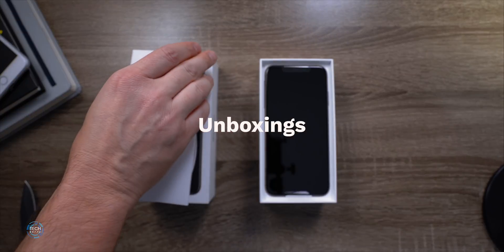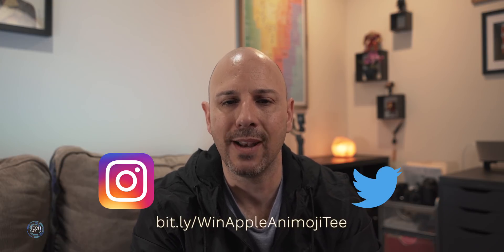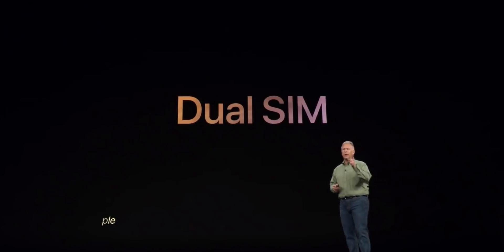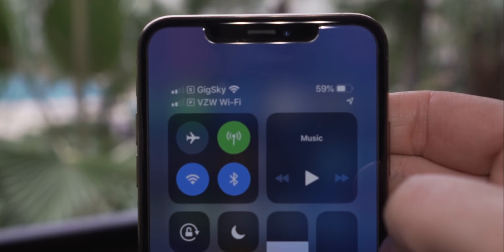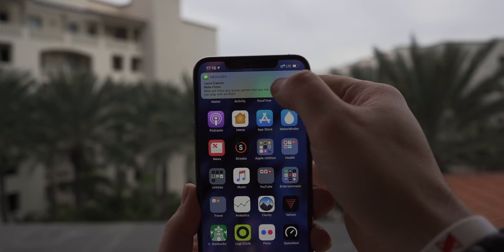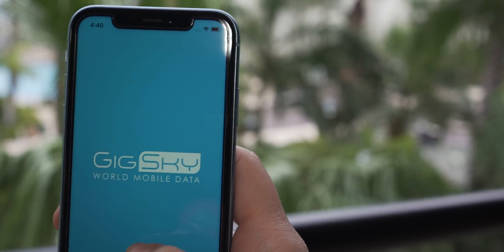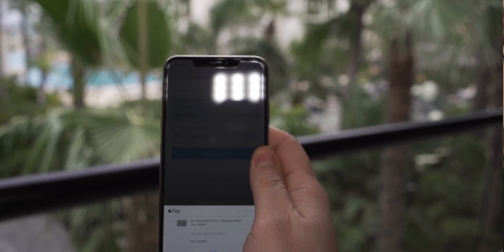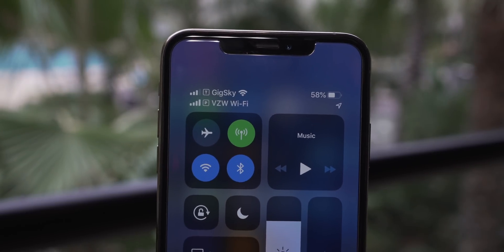How to Setup Dual SIM iPhone with eSIM (iPhone XS/iPhone XS Max/iPhone XR)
Maybe you heard about this really cool feature on the Apple iPhone XS, XS Max, and iPhone XR called eSIM, but you don't know what it is or how it can benefit you.

In this video I walk you through what eSIM is, how you can use eSIM  to save you money while traveling abroad, activating eSIM on the iPhone XS Max and iPhone XR using a prepaid service plan, and finally managing your eSIM on the iPhone XS Max / iPhone XR.

Plus, the giveaway for reaching the first 100 subscribes ends in a few days so submit your entry before it's too late.

Apple Support Article for Using Dual Sim iPhone with an eSIM

Tech247.tv continues to celebrate our first 100 subscribers with the second giveaway. This time it’s for the Collectible Apple Animoji Kaleidoscope Tee from the Company Store at 1 Infinite Loop in Cupertino, CA and a Qi Wireless Charger from Mophie.

Contest is limited to residents living in the continental United States.

WIN a brand-NEW Apple Animoji Kaleidoscope Tee from the InfiniteLoop Campus in Cupertino, CA. The shirt is black in color and a size large. Shirt comes with retail price tag.

**IF YOU USE ANY OTHER MEANS OF TRYING TO WIN ANY OF THESE ITEMS (EMAIL, Twitter, ETC) YOU WILL BE IMMEDIATELY DISQUALIFIED**

This promotion is in no way sponsored, endorsed or administered by, or associated with, YouTube, Apple, Instagram, Twitter or Facebook.

🔥 Support ME and Tech247.tv by clicking on the following link before shopping on Amazon.

My Camera Gear:

▶ My primary camera (Sony A7iii) on Amazon (paid link)
▶ Great light travel lens (Sony FE 50mm f1.8) on Amazon (paid link)
▶ Beast of a portrait lens (Sony FE 85mm f1.4) on Amazon (paid link)
▶ Great lens, but heavy (Sigma 35mm f1.4) on Amazon (paid link)
▶ Primary lens (Sony FE 16-35 f4) on Amazon (paid link)